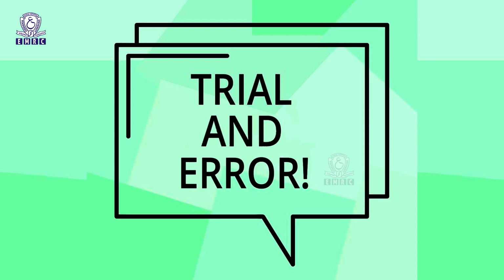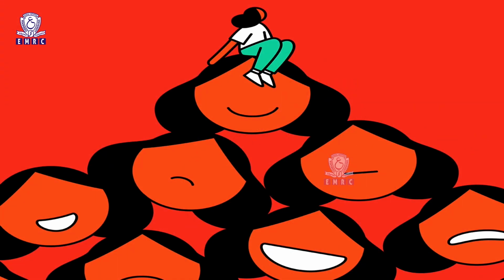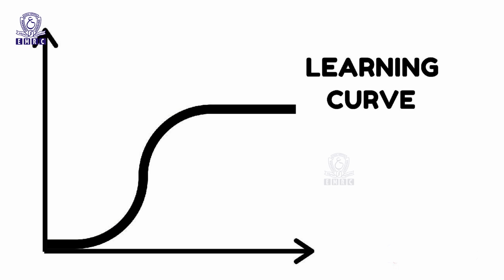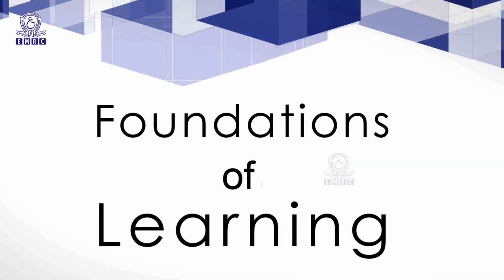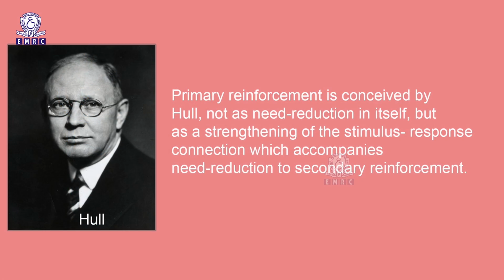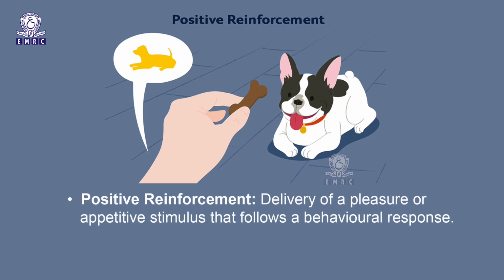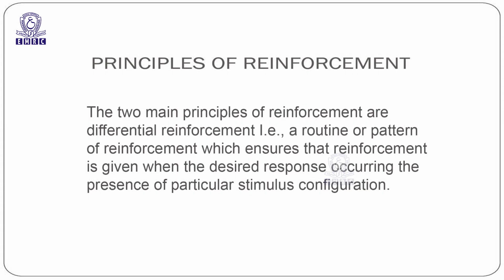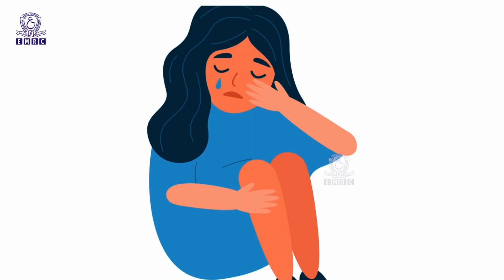Lesson 27 Concepts of Maturation and Learning